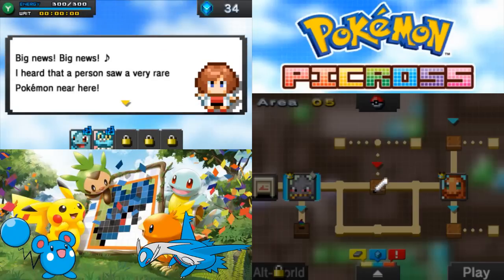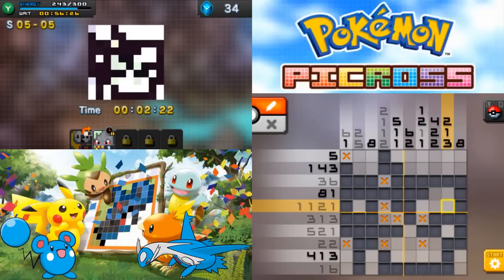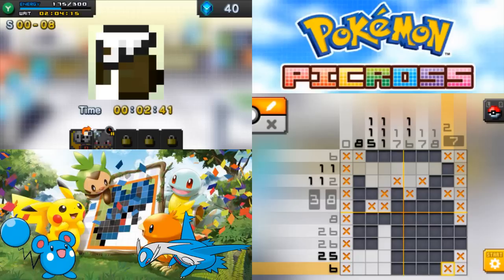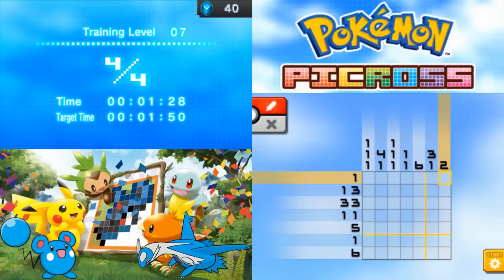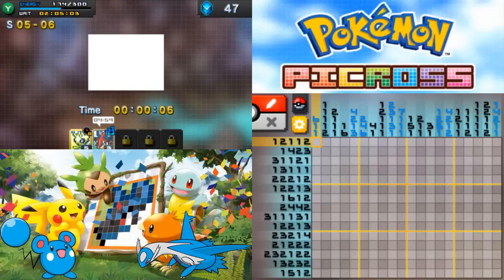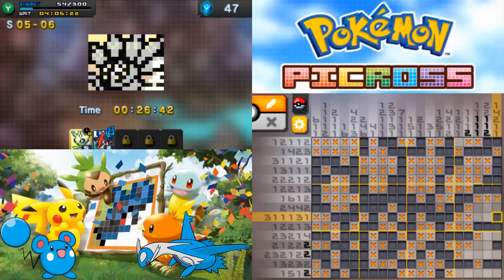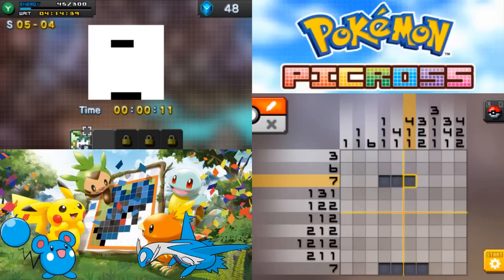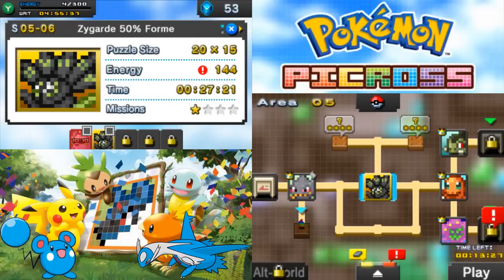Let's Play Pokemon Picross: Part 7 - Well-Ordered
Good day, Human Latiosites!  Welcome back for some more Pokemon Picross!  This time, we draw a few more interesting Pokemon, like Spiritomb and Zygarde.  We also finish the final Mega Picross test.  Next time, it looks like we'll be going after even more Pokemon!